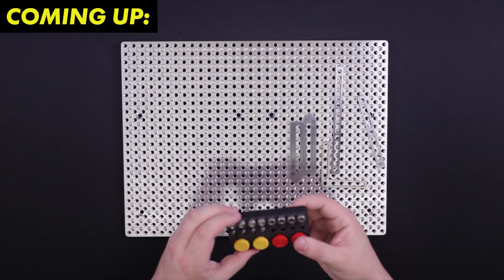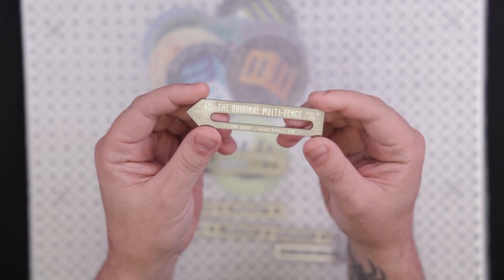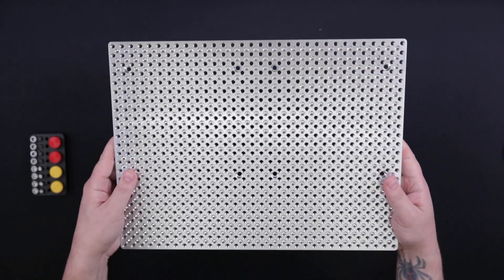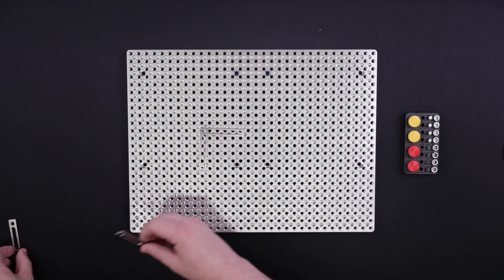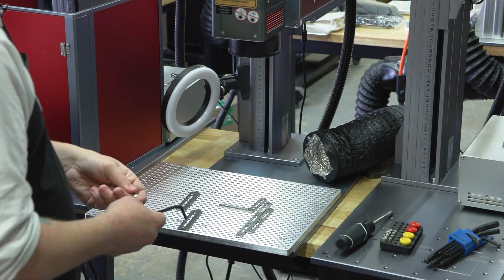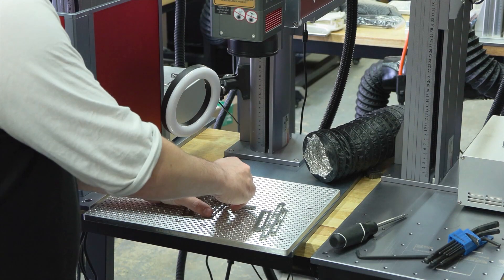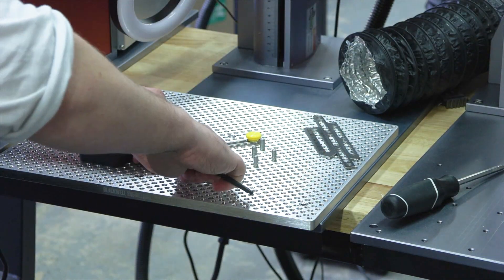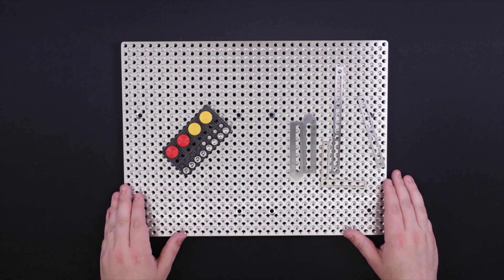the KING OF FIXTURING has arrived at my workshop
Blackwell Engineering has spared no expense crafting his dynamic fixturing solutions and we're ready to give you a peek at what he has to offer!

► A LOT of cheap thumb screws (they kinda suck)